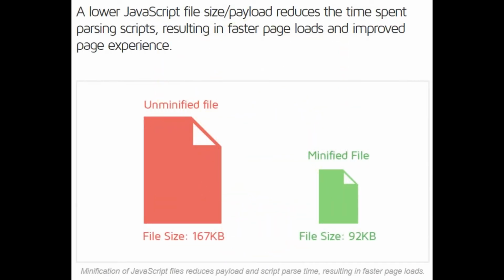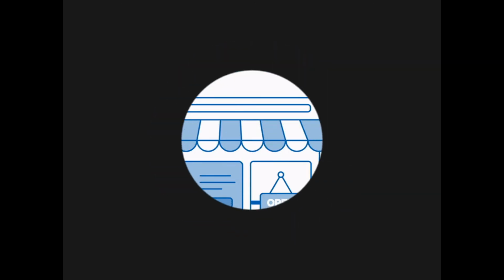HTML, JavaScript and CSS - Manification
We make videos to help you learn how to be more confident, and it’s all about empowering and educating creatives to take control of their careers!

Optimization technique to reduce javascript payload and main thread blocking time. The smaller these JavaScript files are, the faster they are downloaded, parsed, and executed by the browser.

Minification makes your code leaner and more compact by removing unnecessary elements, decreasing the file size, reducing the bandwidth consumed, and speeding up your overall page load times.